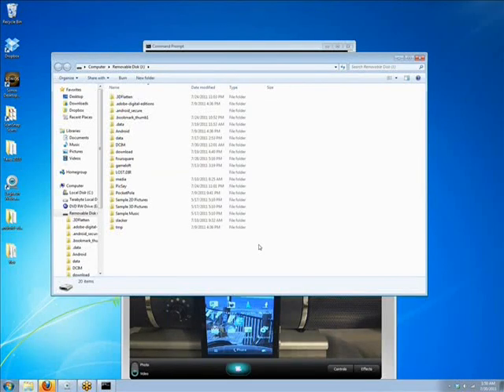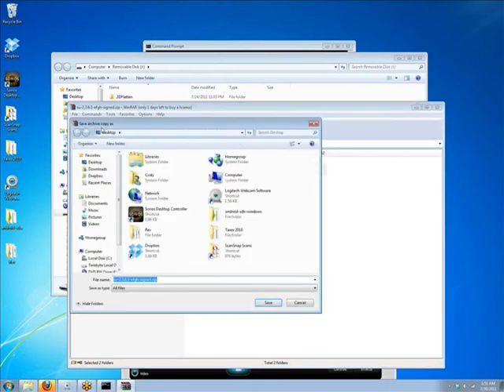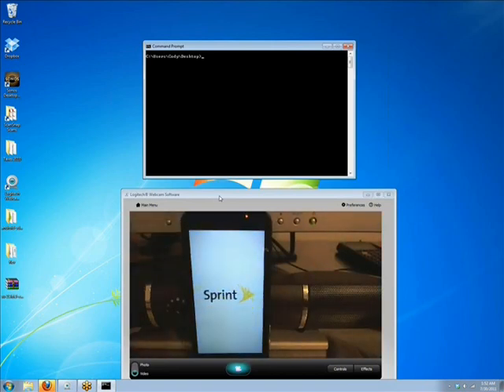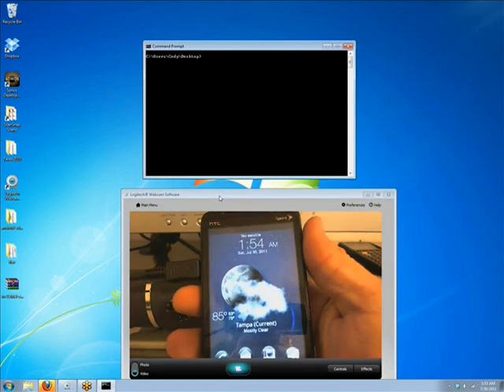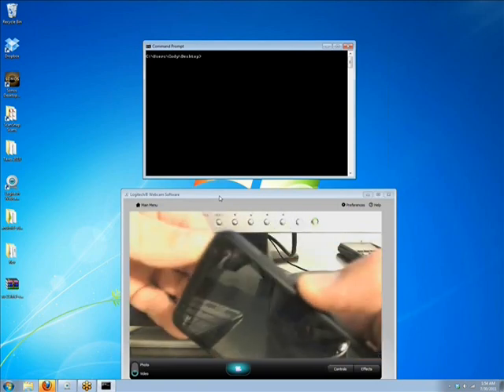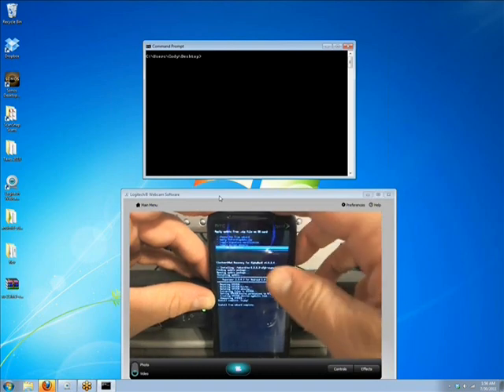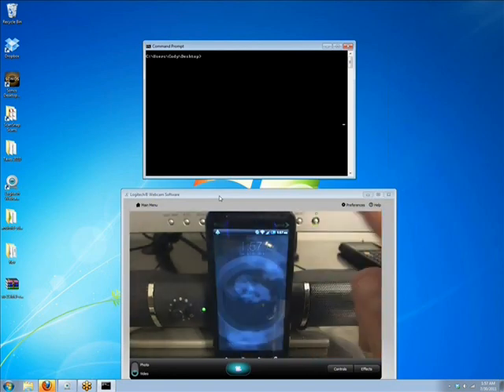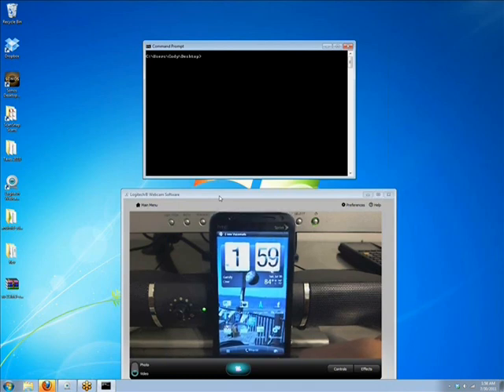[Part 2] S-OFF/Root Guide for HTC EVO 3D (Revolutionary)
A guide showing how to obtain S-OFF and Root on the HTC EVO 3D using Revolutionary by AlphaRev and unrevoked.